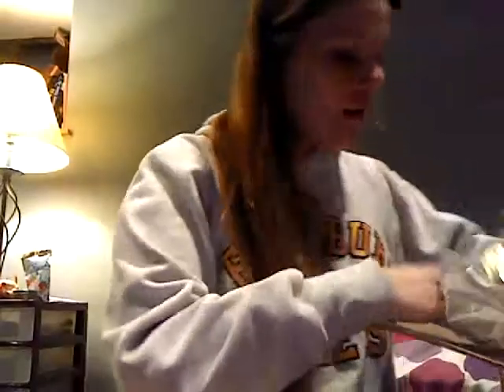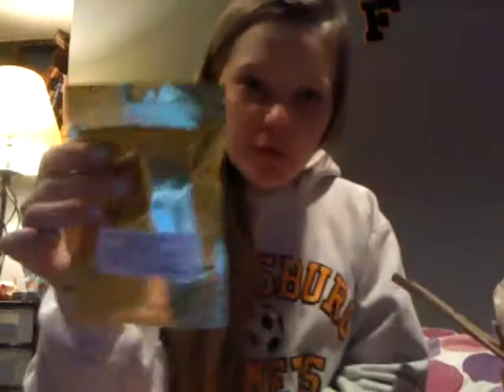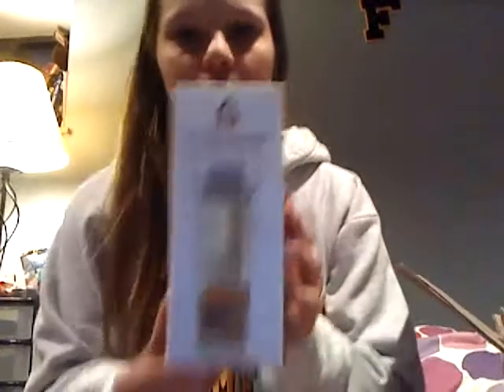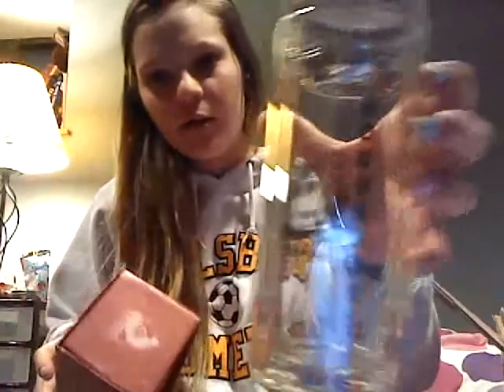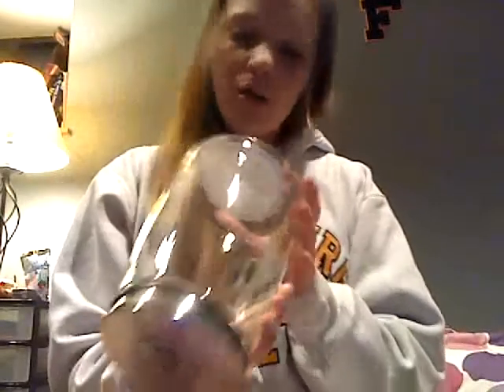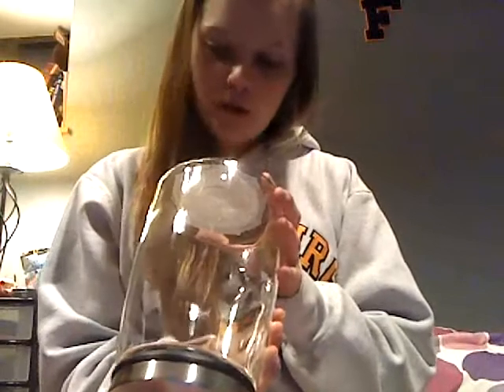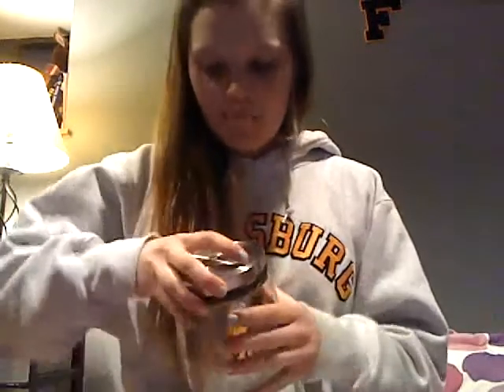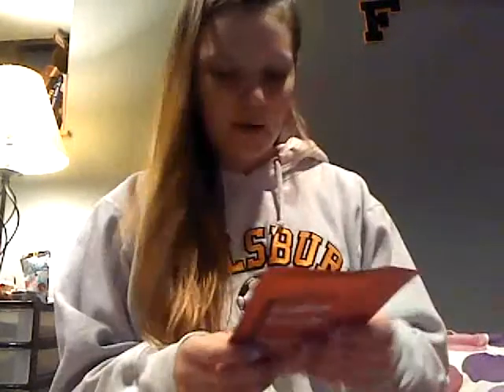Teavana Haul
Ordered more stuff from Teavana. I actually didn't get tea this time though :D